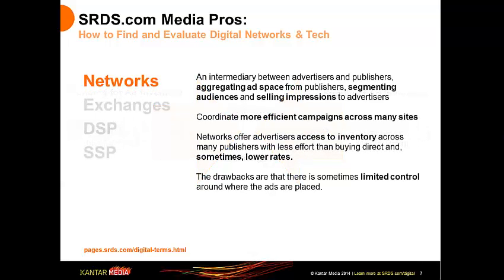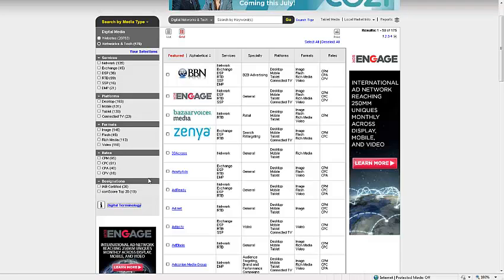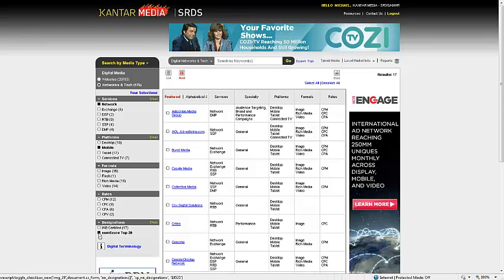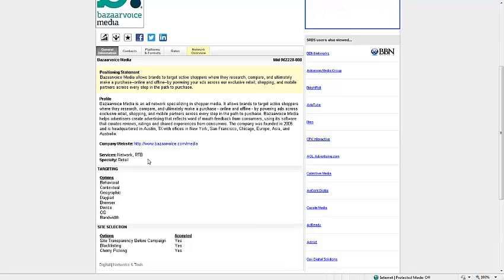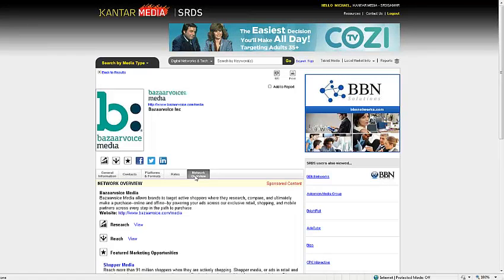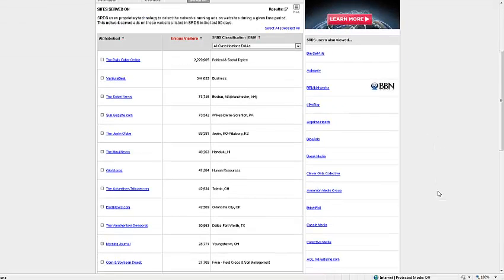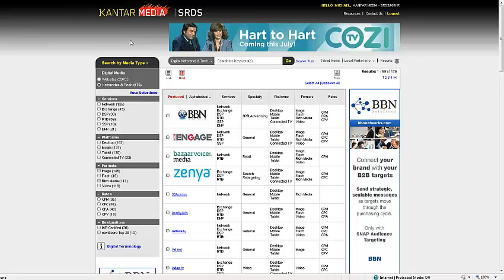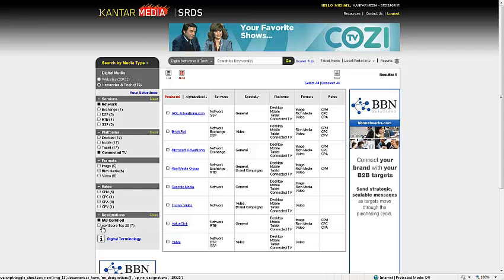How to Find and Evaluate Digital Media -- Networks and Tech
SRDS.com Media Pro Webinars:
[Originally recorded on Tuesday, March 18, 2014]

Keeping up with the world of digital media is a full-time job, but it doesn't have to be yours. Kantar Media SRDS stays on top of everything digital for you, so you can focus on what you do best.

Join trainer Tina Stevens for an idea-packed half-hour web session and learn

 - Who these networks and tech companies are
 - How to find companies for your digital campaigns
 - What criteria you can use to differentiate digital partners
 - How to evaluate digital networks and tech vendors